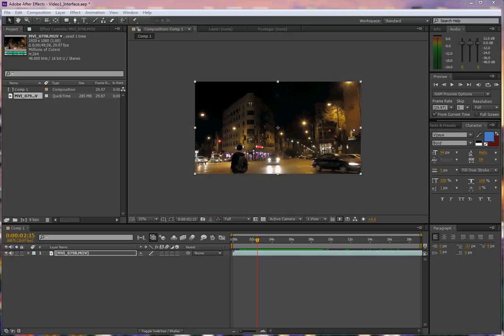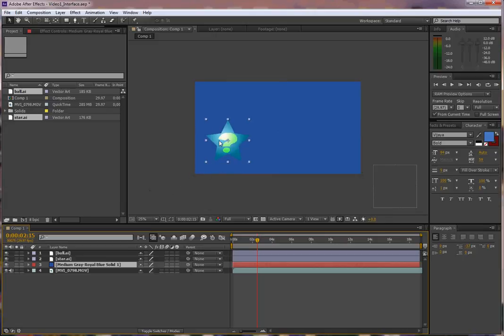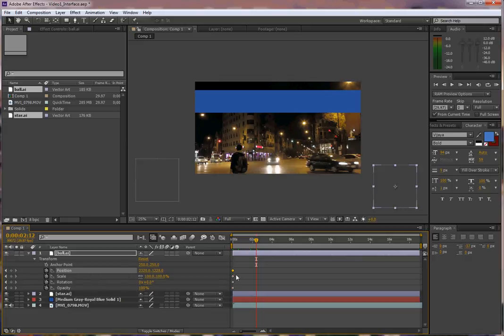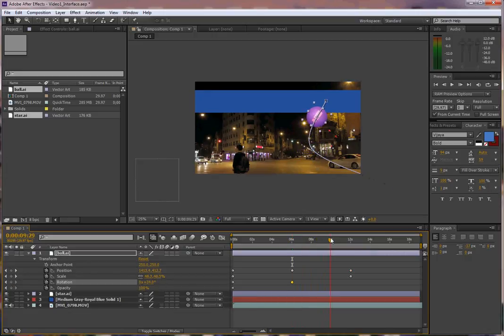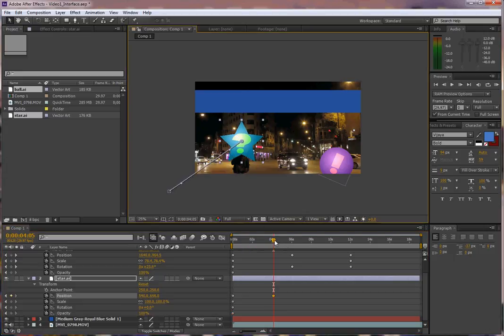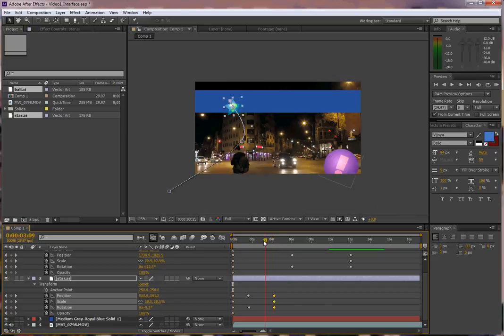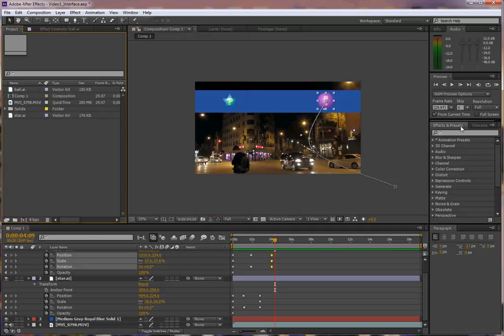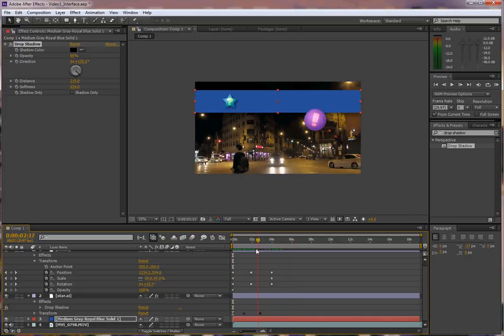2 AE BallandStar